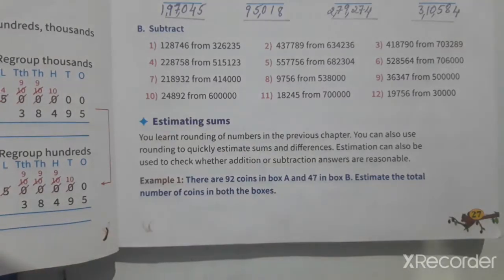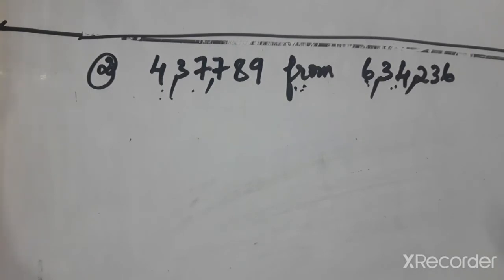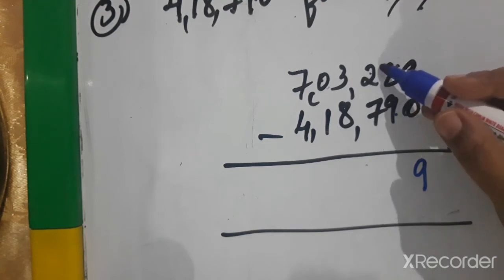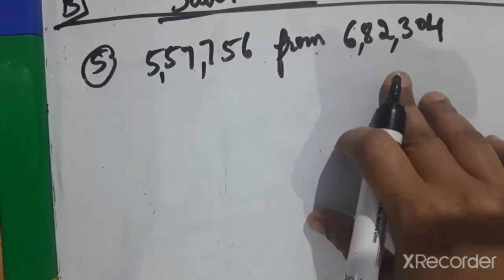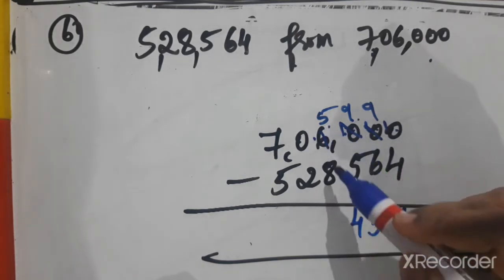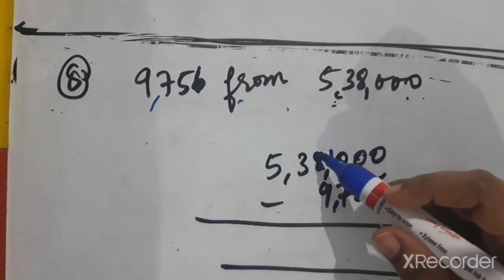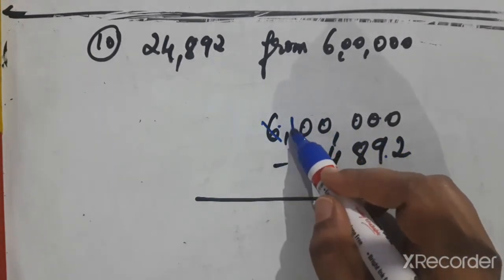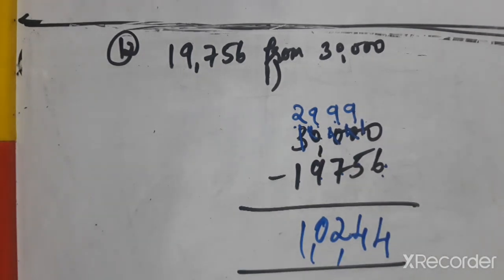Class:4th Maths Orient Black Swan syllabus, Ch:Addition &Subtraction, Ex:2.1(Q:B),PART-8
Class:4th Maths,Orient Black Swan syllabus Ch:Addition &Subtraction,(Subtraction),Ex:2.1(Q:B),PART-8